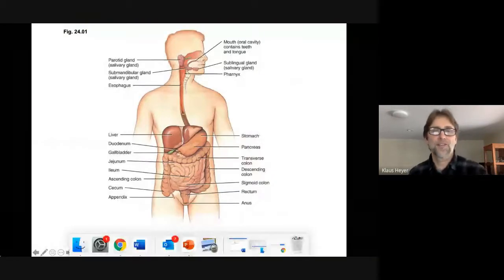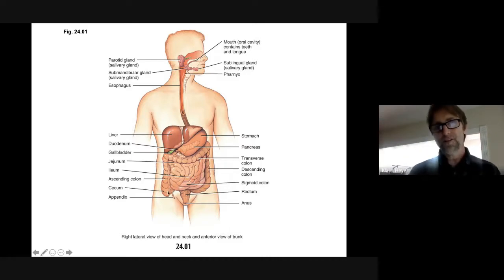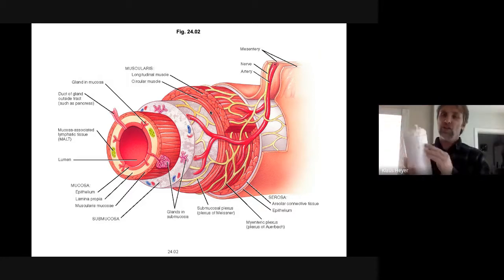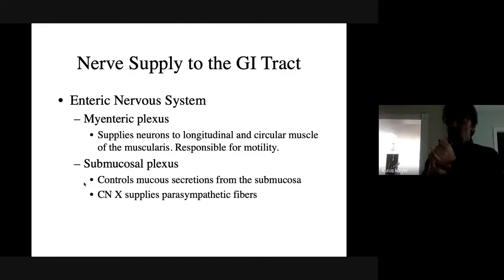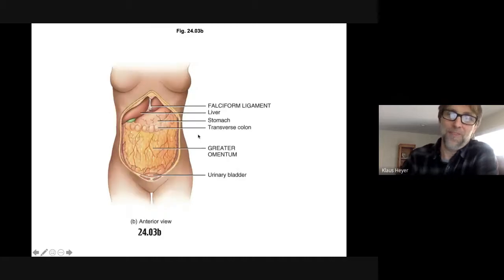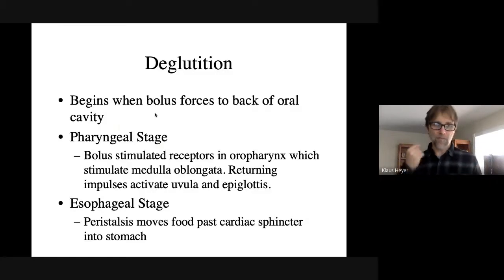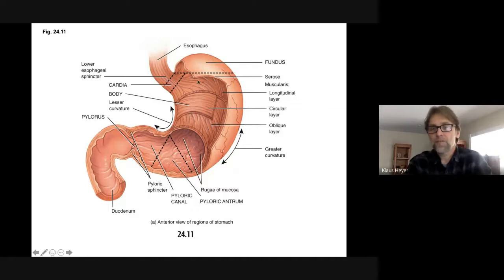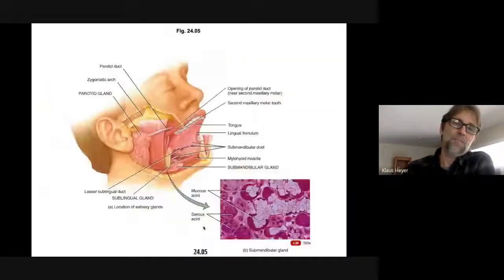Nov 29th Lecture